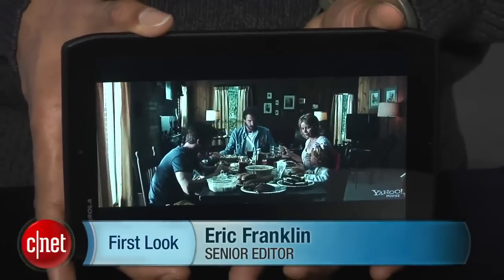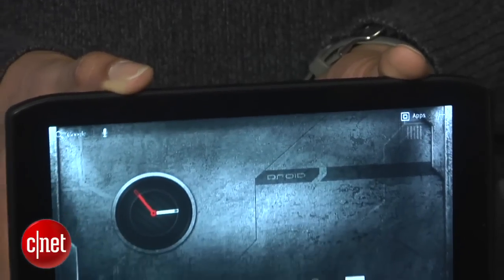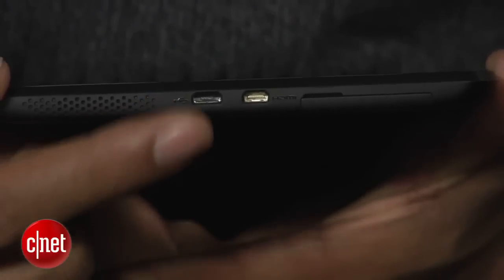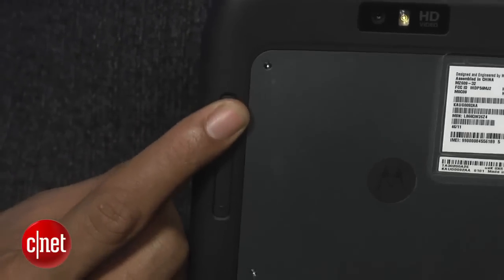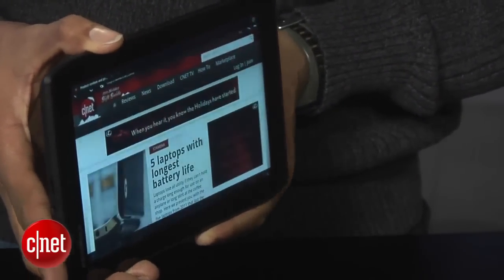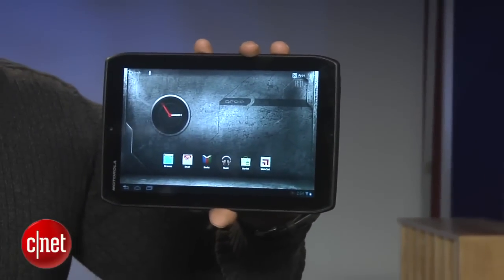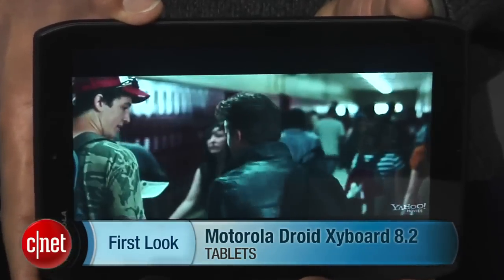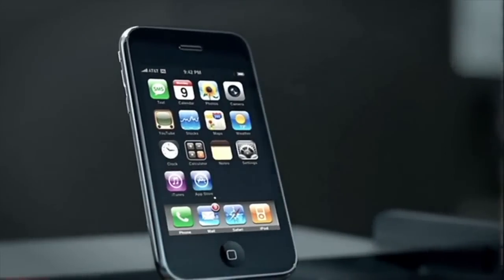Motorola Droid Xyboard 8.2 Review